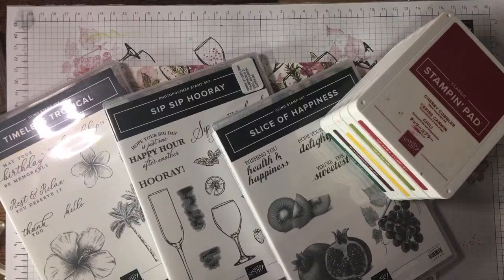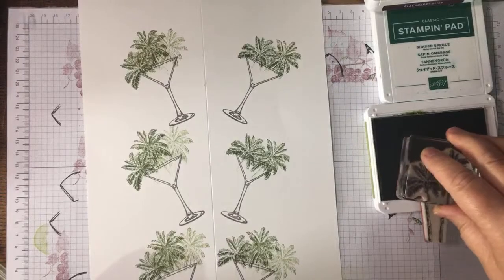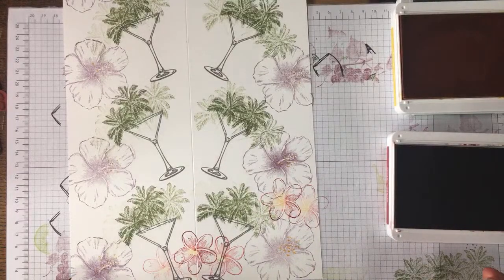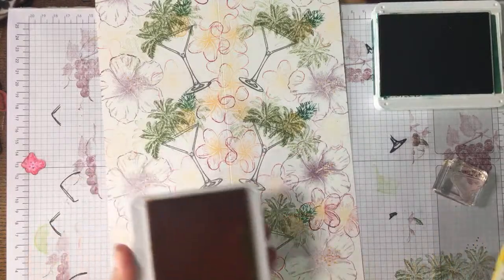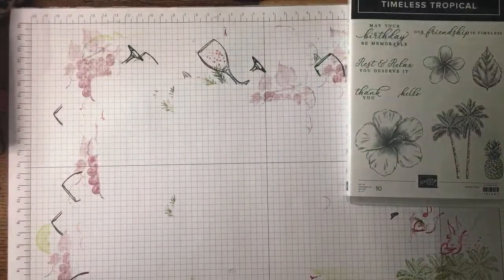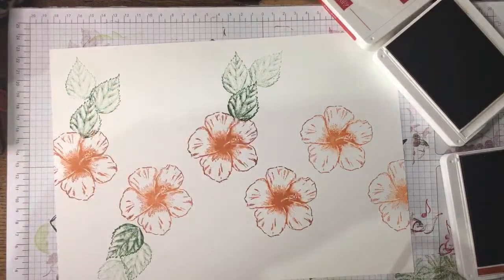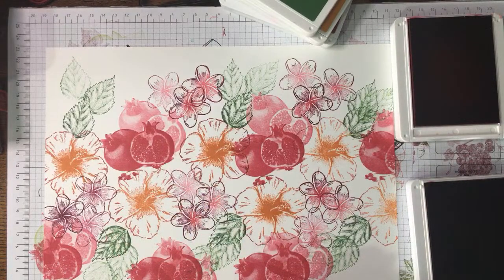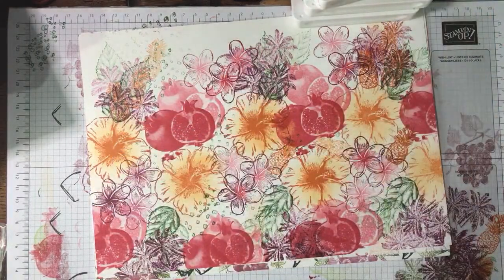🔴 LIVE Full sheet stamping 2 with Regals and Timeless Tropical